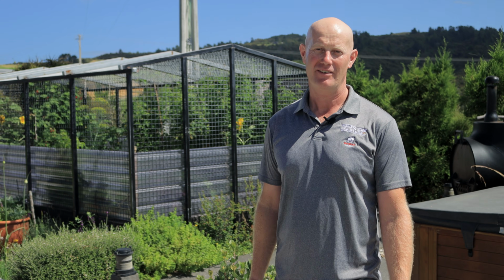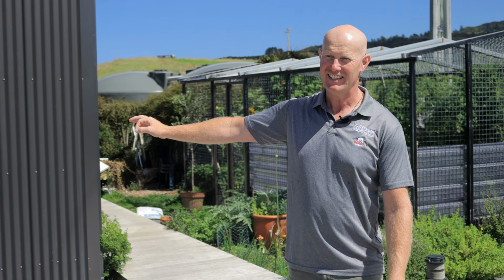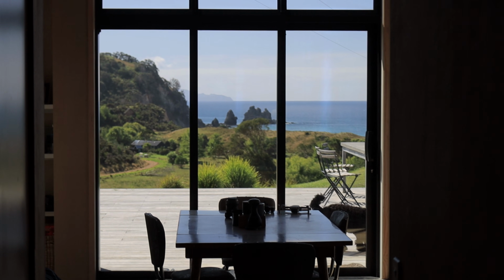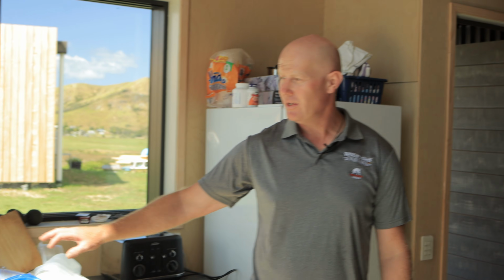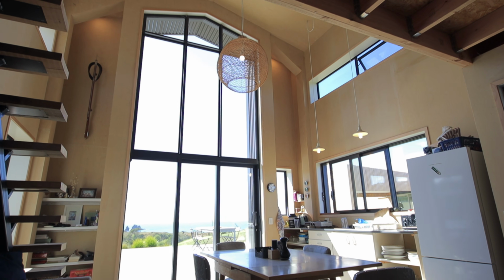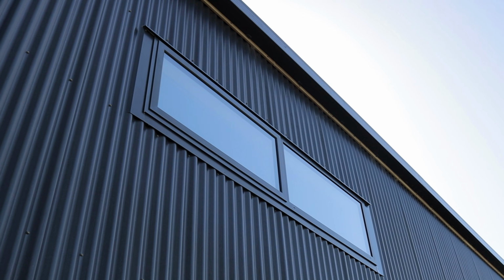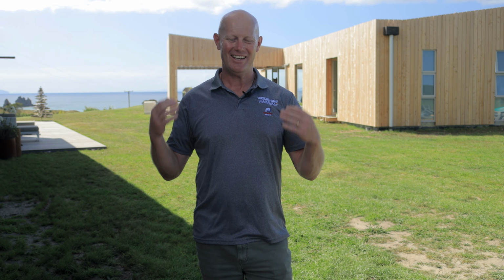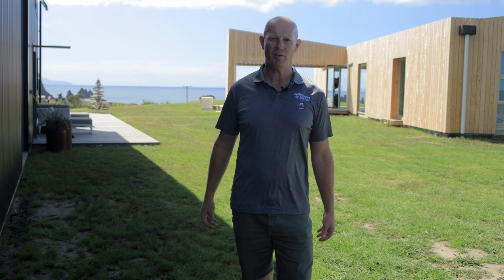Epic Modern Coromandel Shed House - Full Tour Kitset Build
Join us as Jason takes us on a full tour of this magnificent Boat House over looking Otama Bay! Together with the incredible views and impressive Boat Shed design this video will leave you inspired to build your own!

Welcome to Waikato Shed Company, the premier provider of high-quality structures in the Waikato region and beyond. With a rich history dating back to 2005, we have established ourselves as a trusted name in the industry, delivering exceptional results and unmatched customer satisfaction.

On our official YouTube channel, we showcase not only our expertise in building quality structures but also provide valuable content for our audience. Explore a variety of engaging videos, including informative how-to guides, captivating builds in progress, fascinating supplier factory tours, and inspiring completed shed tours.

Join us on our channel as we share step-by-step tutorials and expert tips in our how-to videos, helping you gain insights into various aspects of construction and shed customization. Whether you're interested in learning about proper garage organization, workshop setup, shed house interior design, or industrial building maintenance, our videos will provide you with the knowledge you need.

Get an exclusive behind-the-scenes look at our ongoing projects through our builds in progress videos. From the foundation to the finishing touches, witness the dedication and craftsmanship that goes into every structure we build. Gain inspiration for your own projects as you follow along with our skilled team as they bring dreams to life.

Immerse yourself in the world of building materials with our supplier factory tours. Explore the facilities of trusted partners such as Colorsteel and NZ Steel, and learn about the manufacturing processes that ensure the exceptional quality of our structures. These tours provide valuable insights into the materials we use and the standards we uphold.

Step inside our completed shed tours and take a virtual walk through a diverse range of structures. Discover the possibilities and versatility of our garages, workshops, shed houses, and industrial buildings. Marvel at the attention to detail, functionality, and aesthetic appeal of each structure as we showcase our commitment to excellence.

At Waikato Shed Company, we're not just passionate about building quality structures; we're dedicated to sharing our knowledge and expertise with you.